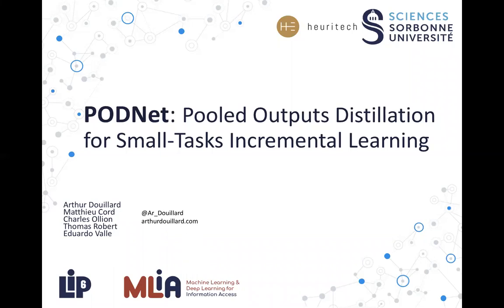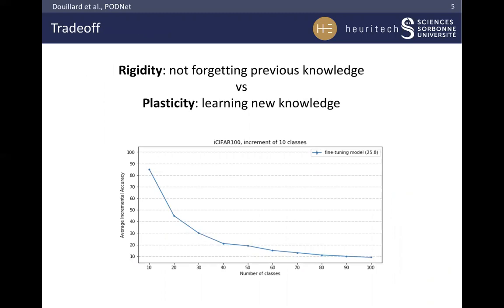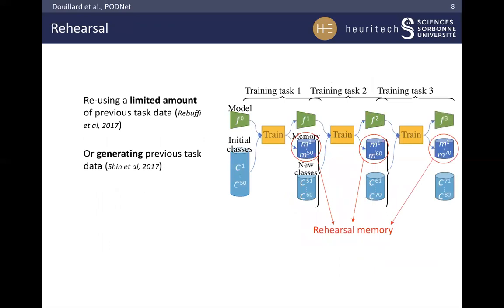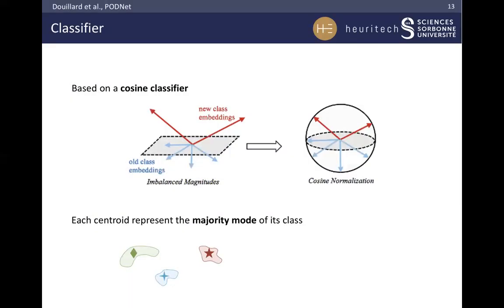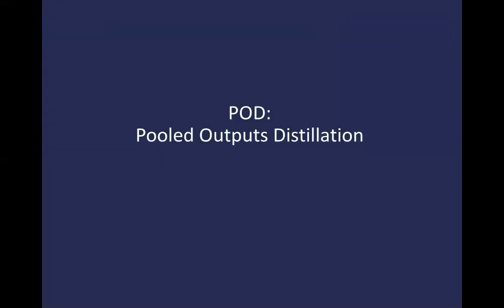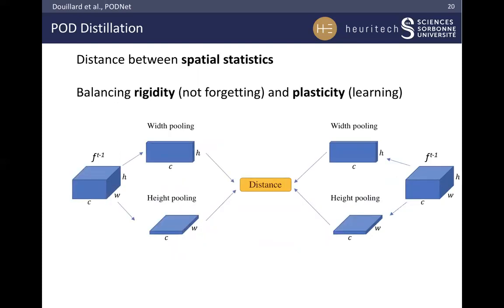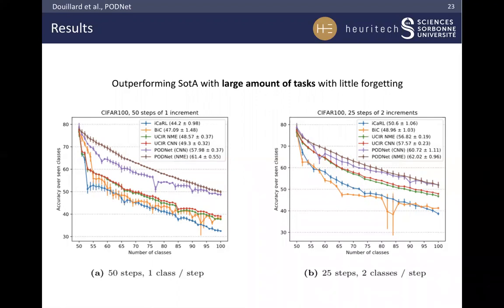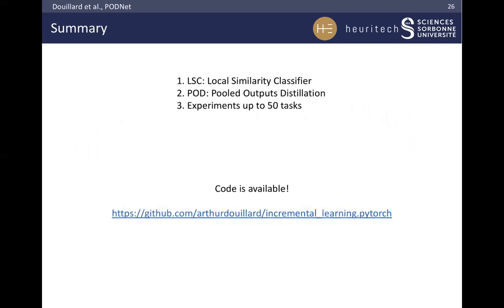PODNet: Pooled Outputs Distillation for Small-Tasks Incremental Learning (ECCV 2020 - long version)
In this work, we propose PODNet, a model inspired by representation learning. By carefully balancing the compromise between remembering the old classes and learning new ones, PODNet fights catastrophic forgetting, even over very long runs of small incremental tasks --a setting so far unexplored by current works. PODNet innovates on existing art with an efficient spatial-based distillation-loss applied throughout the model and a representation comprising multiple proxy vectors for each class.

Authors: Arthur Douillard, Matthieu Cord, Charles Ollion, Thomas Robert, Eduardo Valle